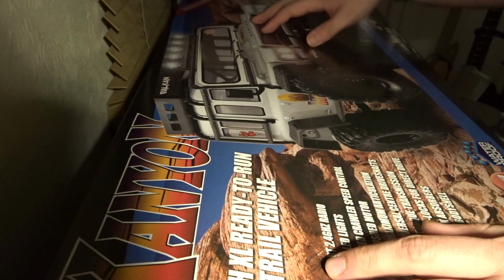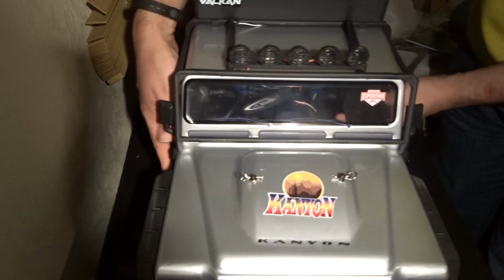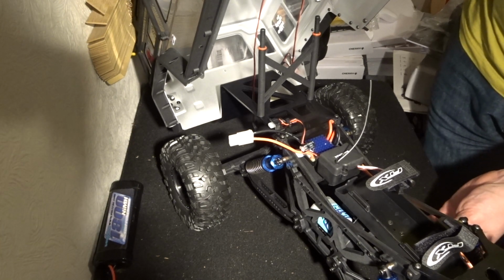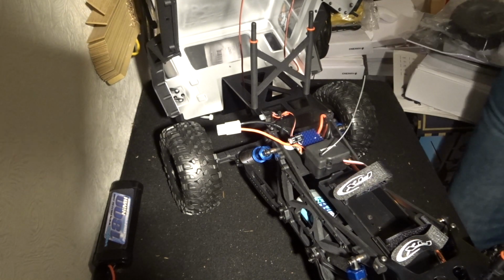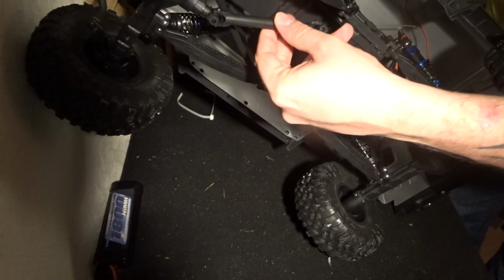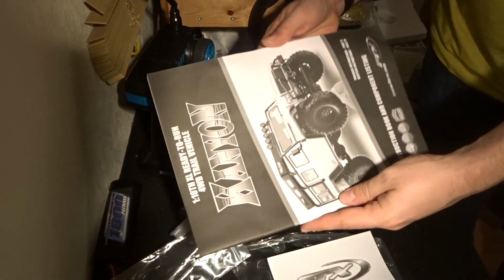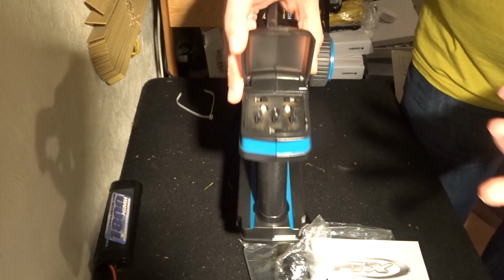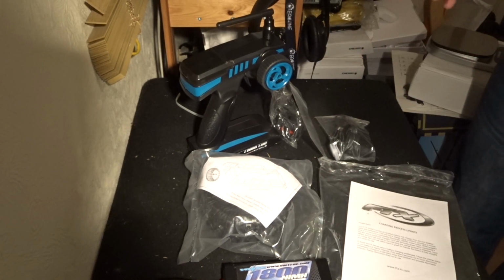FTX Kanyon 1:10 XL Scale 4x4 Offroad Crawler Jeep Unboxing Video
We have seen FTX cars and trucks in the past and there is one thing they have had in common, they are just excellent.  Today we are looking at the FTX Kanyon which is a new true 4x4 rock crawler Jeep that looks like it is going to really pack some punch.
In this unboxing video we look over this huge truck as well as see what comes in the very large box.